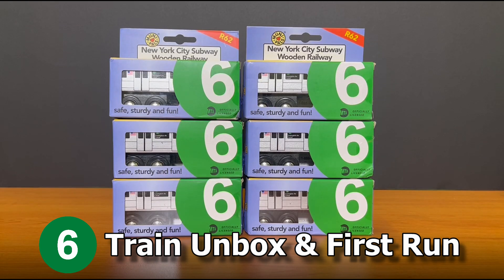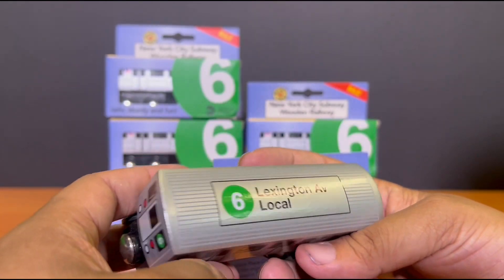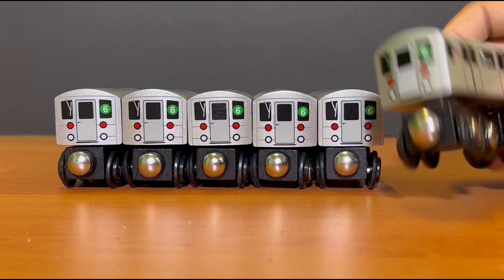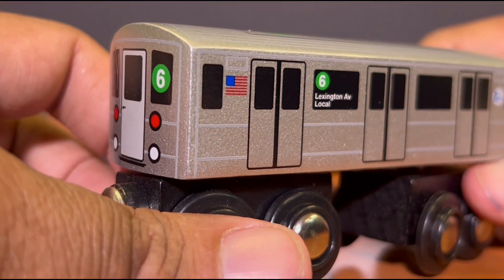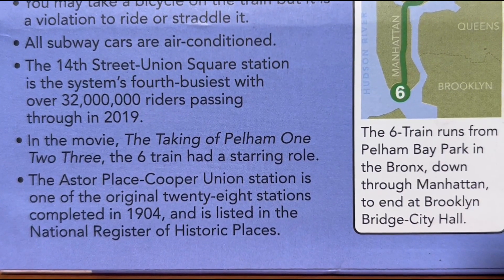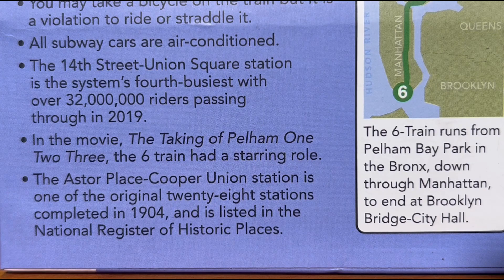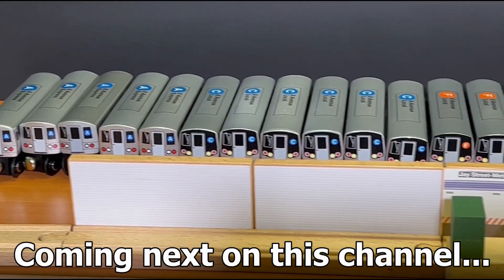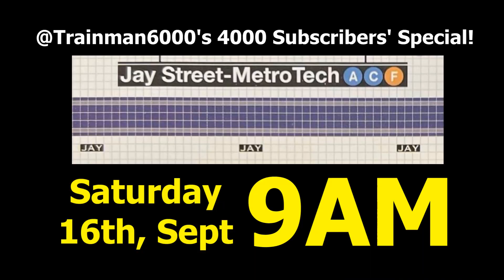Munipals MTA R62 6 Train Unbox & First Test Run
After 12 months worth of waiting, I've finally acquired the R62 6 Train into my Munipals MTA Subway fleet! Time for the unbox and the major test run as part of the ritual.